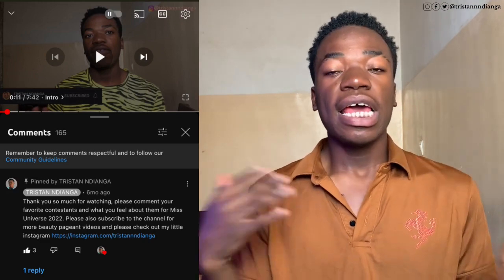How to SCRIPT, RECORD, EDIT AND PUBLISH YouTube videos with just a smartphone – How to get ideas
How I come up with ideas, script, record, edit and publish my YouTube videos with just my iPhone.
Please turn on your subtitles/CC to better understand me. Thanks

0:00 Intro
0:30 Generating Video Ideas
1:16 Scripting/Notes
1:45 Recording
2:38 Video editing
2:54 Thumbnail
3:17 Uploading/Publishing
4:27 Video Promotion
5:02 Outro

What I say in this video is just my opinion, you may agree or disagree at some point and I am totally okay with that.

I’m just a guy with showbiz dreams who likes following and making videos about pageantry, TV Shows, Entertainment and myself.

Model Life Soundtrack - Miss USA 2020 Evening gown music